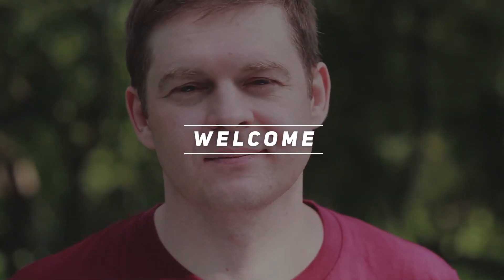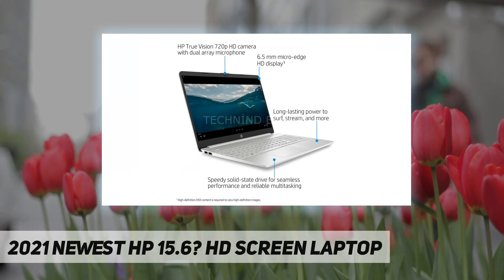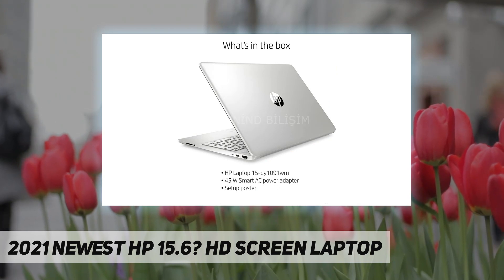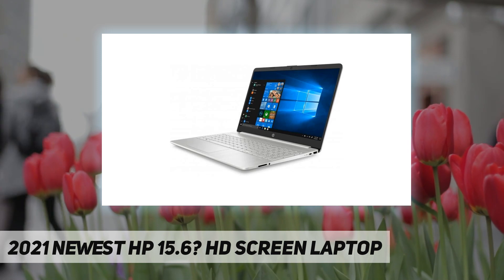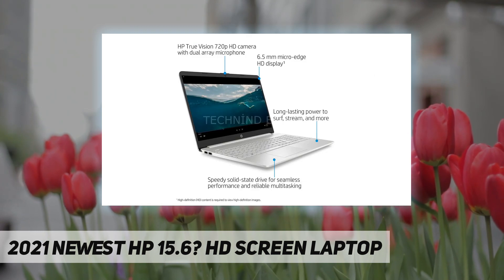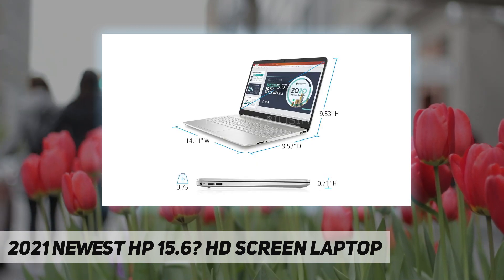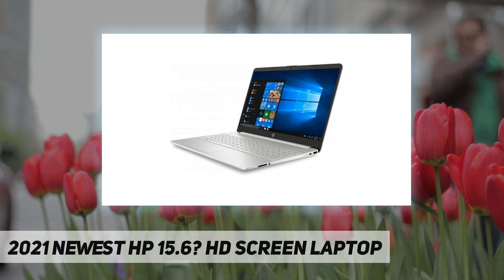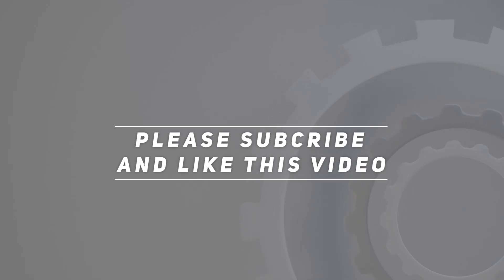2021 Newest HP 15.6? HD Screen Laptop - Review 2023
2021 Newest HP 15.6? HD Screen Laptop - 2023